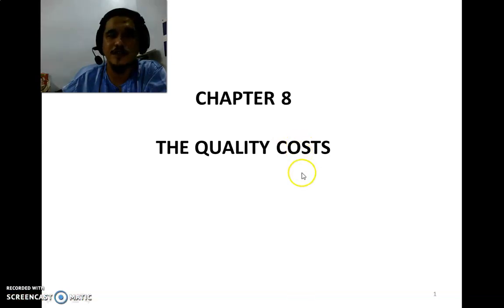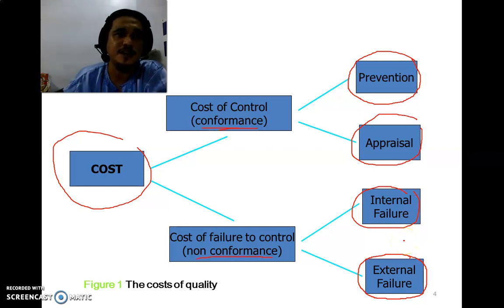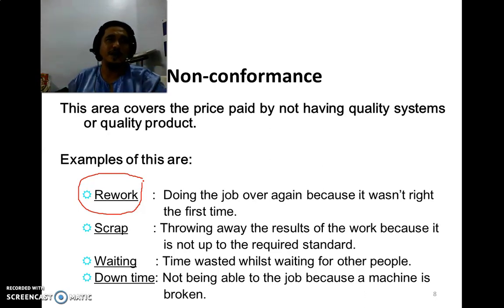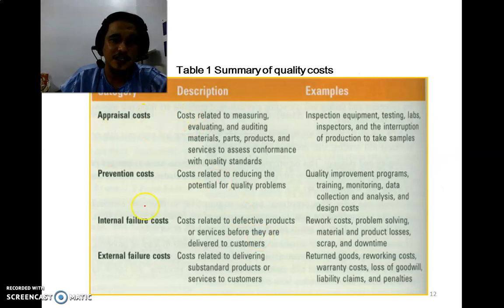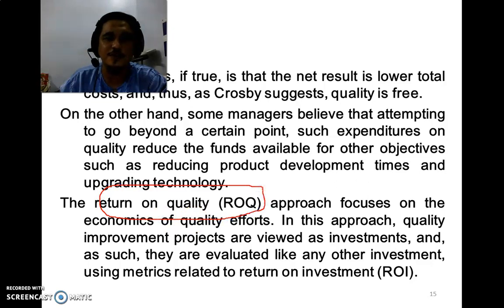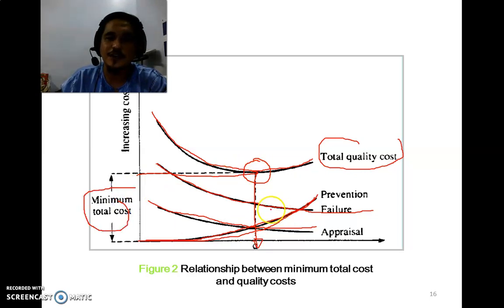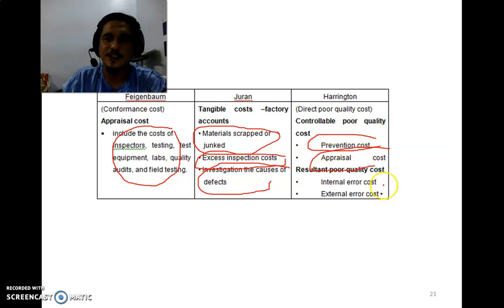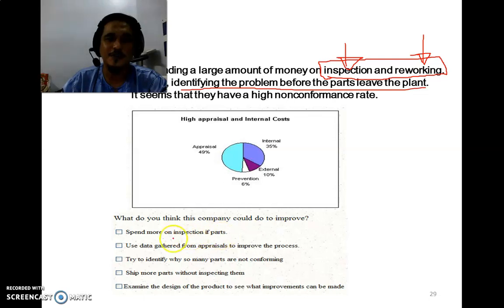THE QUALITY COSTS